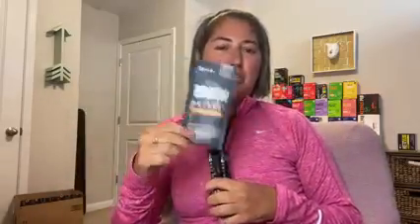24 Hour Fast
Quick Detox!
Having trouble getting back to clean eating?
Not really able to commit to a 60 hour detox?
Want to re-calibrate and get rid of carb carvings?
Need a quick debloat + detox?
Kickstart autophagy (self cell cleaning) with this 24 hour assisted fast.
Kit includes:
💥Keto//NAT (energy)
💥Better Broth (lunches)
💥Signal//OS (signaling and detoxifying pills)
💥 Electrolytes (prevent keto flu)
The best part? It's only $24 bucks.